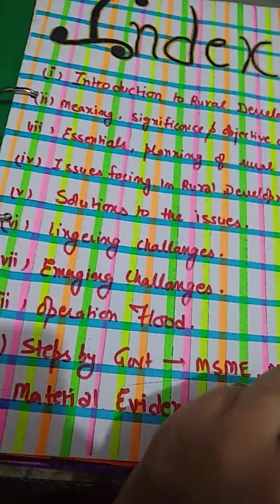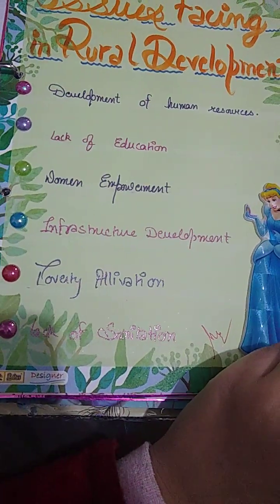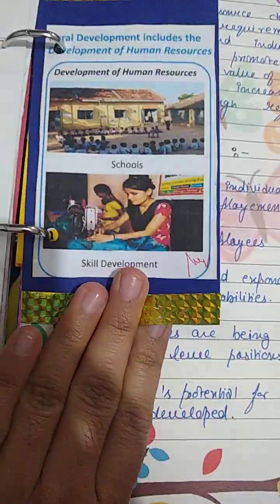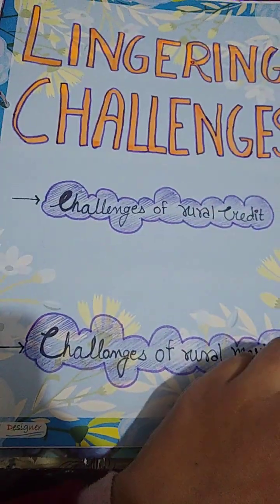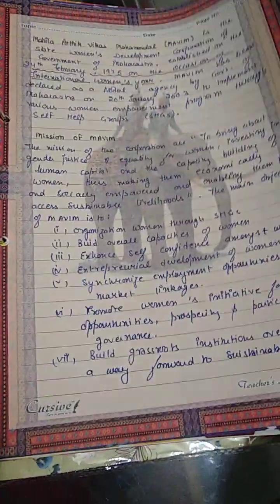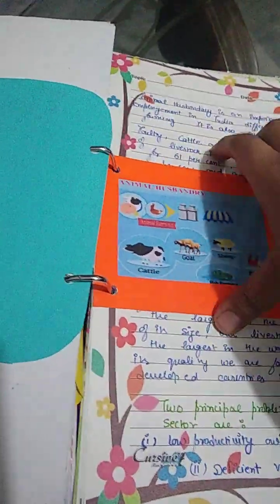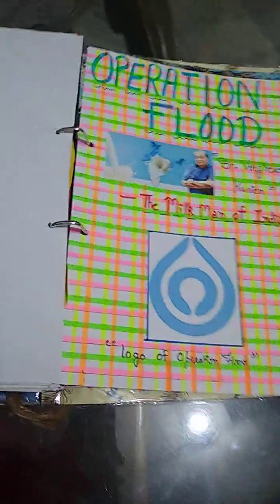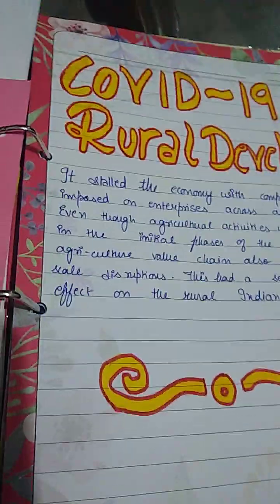Economics detailed project work for class 12 th Ruraldevelopment @Pulkita Arora✨